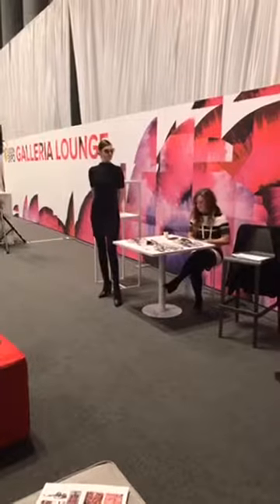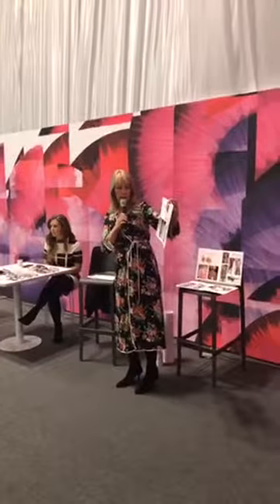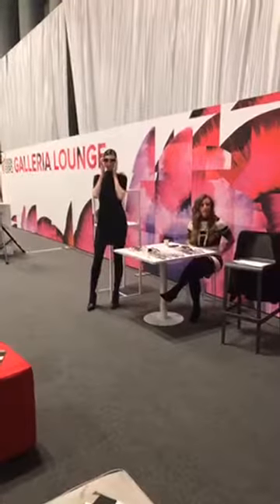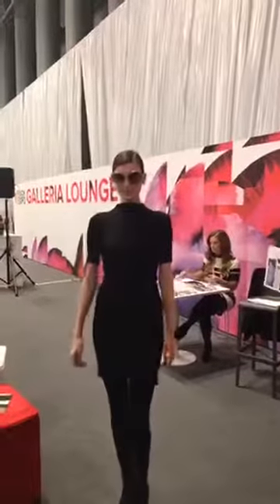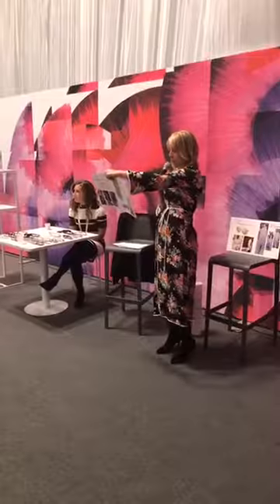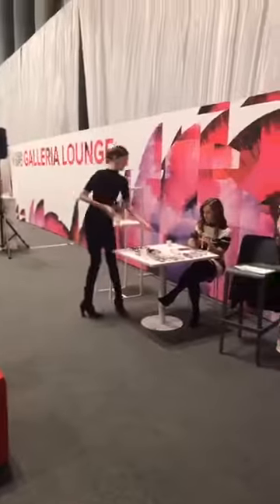Pop-Up Talk: Spring Eyewear Trends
EB editor-in-chief Erinn Morgan leads an engaging Pop-Up Talk at Vision Expo East on Spring's hottest eyewear + fashion trends.